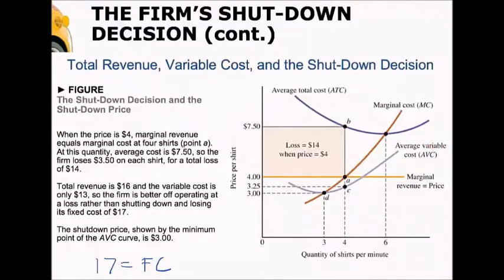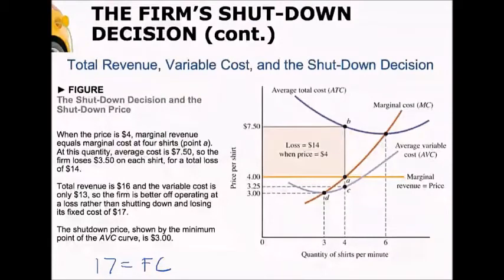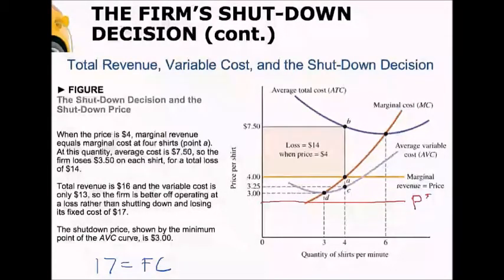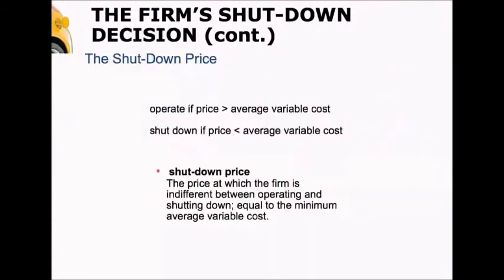Ch8 6 Shut Down